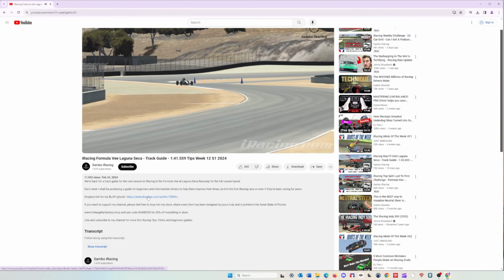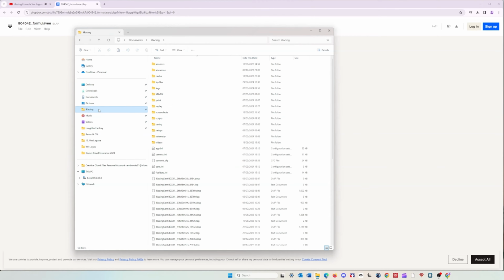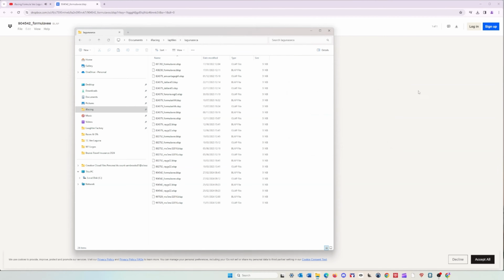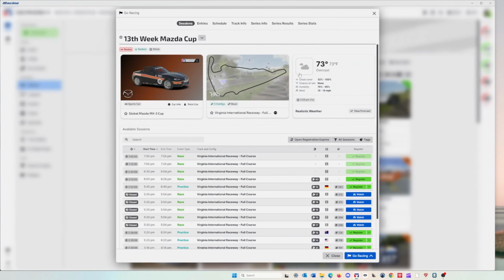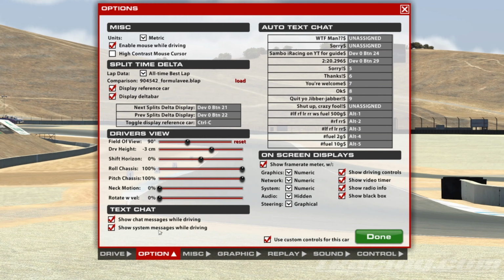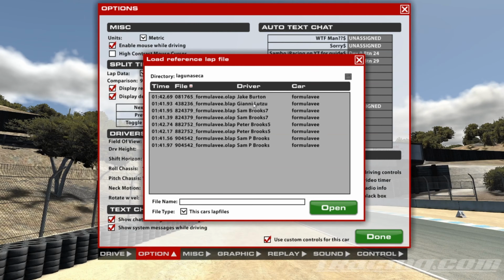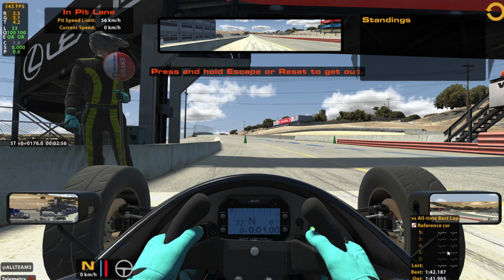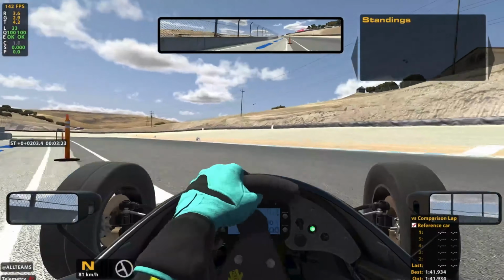iRacing - How To Use BLAP (or OLAP) Files To Race Against Another Driver's Ghost Telemetry Files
A couple of you asked how to make use of the BLAP files I post in the description of every lap guide that I produce so here's a quick 3 minute explainer video.

It's reallt straight forward but the important thing is to load every test session from the schedule for whichevr series you're wanting to compare against. In the Vee and FF1600, a few degrees track temperature can be worth 4 or 5 tenths per lap (colder is faster) - so it's imperitive that we're all using the same track conditions (loaded from the schedule) as the line can - and does - change slightly from season to season depending on the grip available from the specific track conditions.